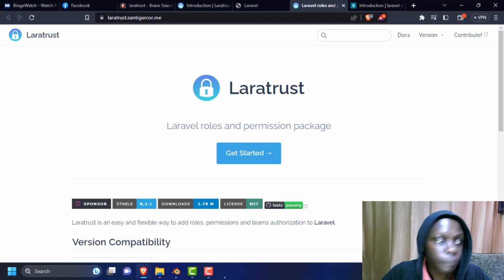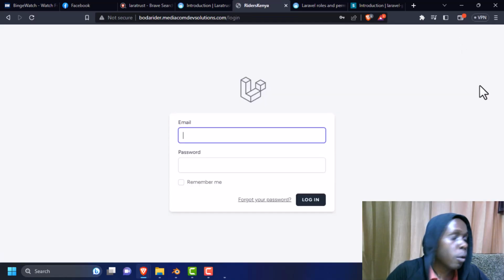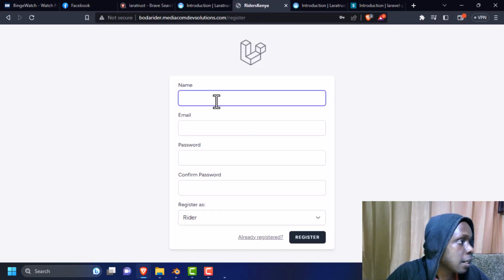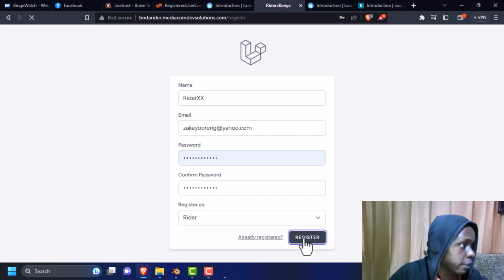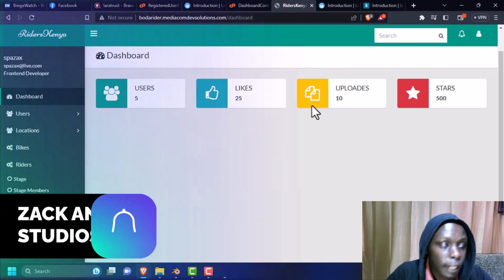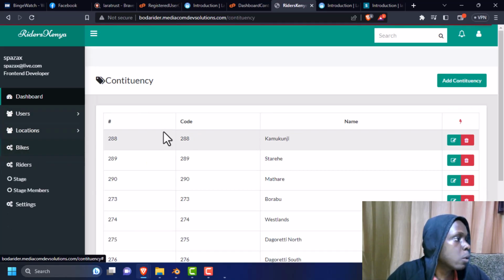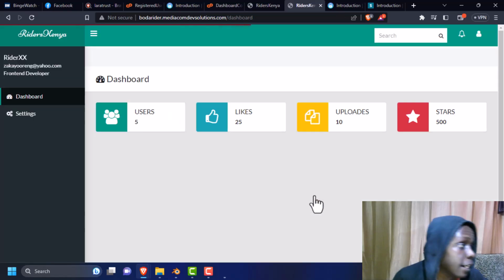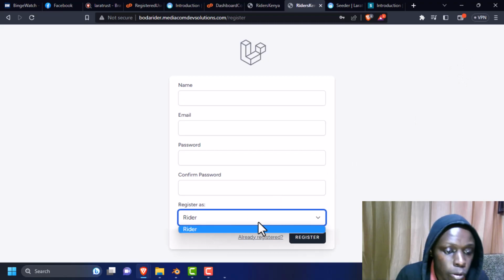Roles And Permissions Using Laratrust Laravel